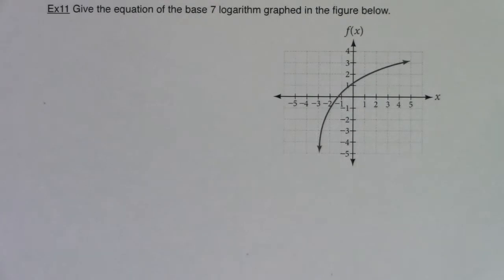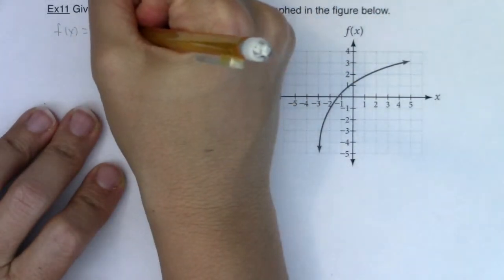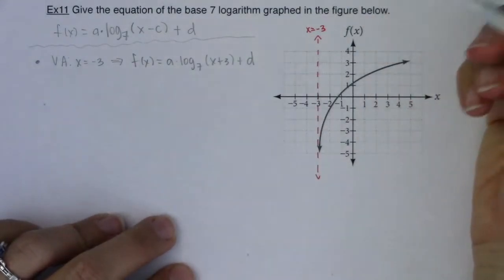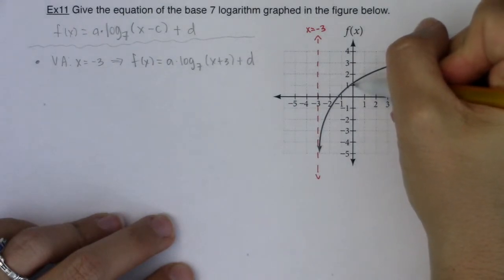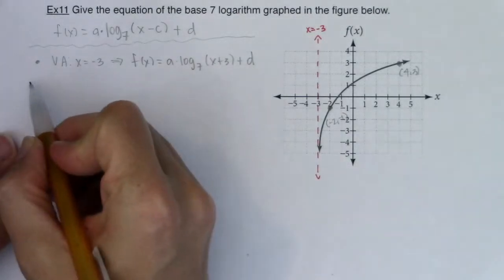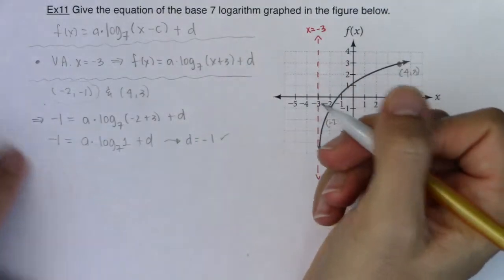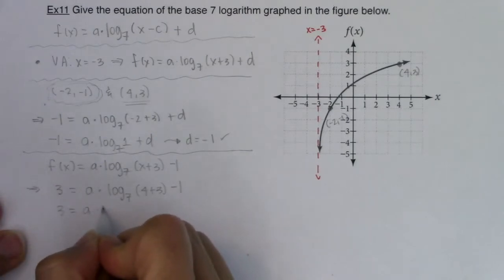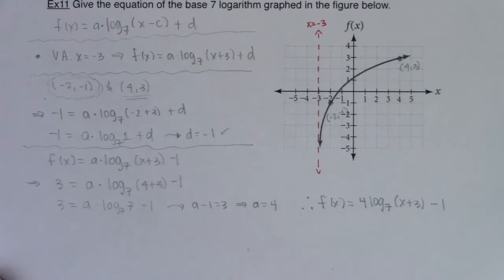Math 31 Section 6.4 Ex 11